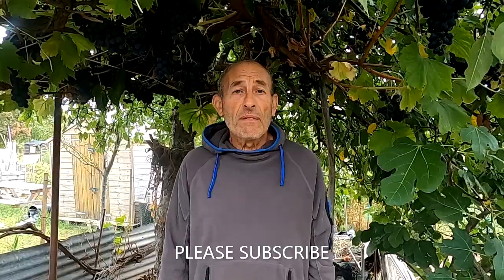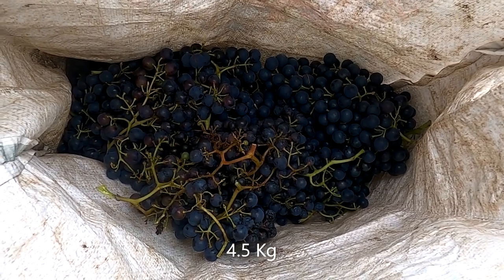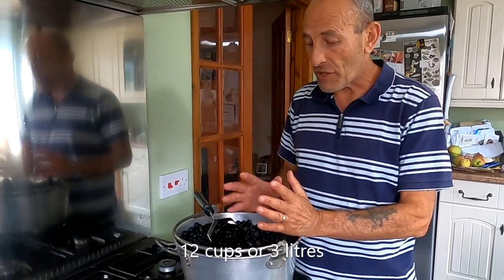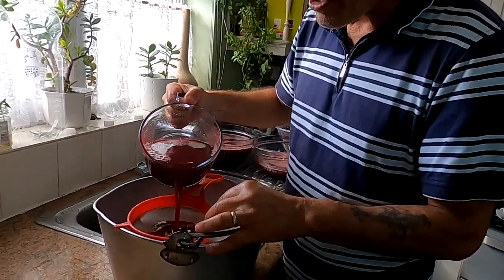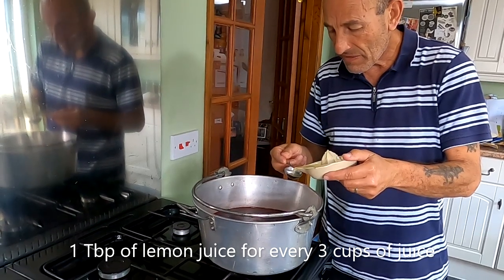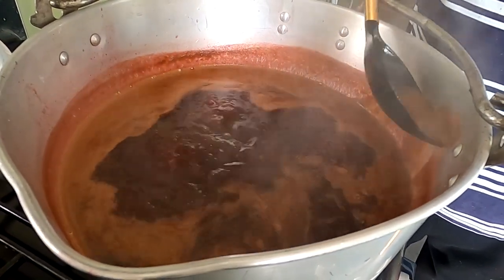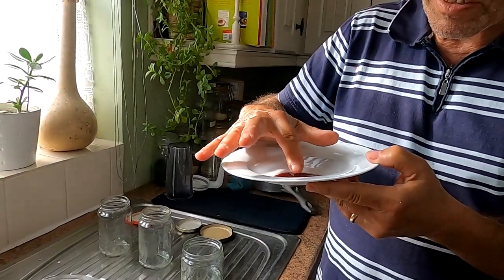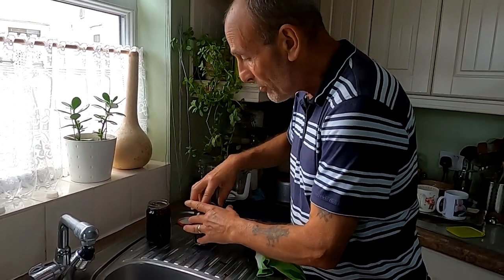Homemade Grape & Apple Jelly. Easy low sugar recipe. UK Allotments (Zone 8)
Its grape harvest time and besides enjoying fresh grapes we make juice which can be frozen. Another way of preserving some of your crop is to make a delicious grape and apple jelly (especially if you have seeded grapes) You can follow the process step by step from picking to pouring the jelly into sterilised jars.